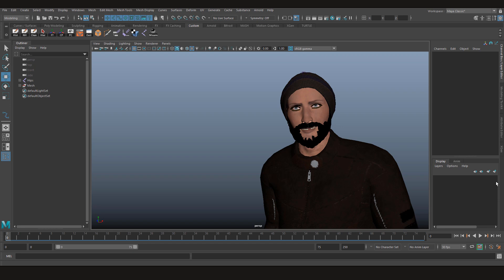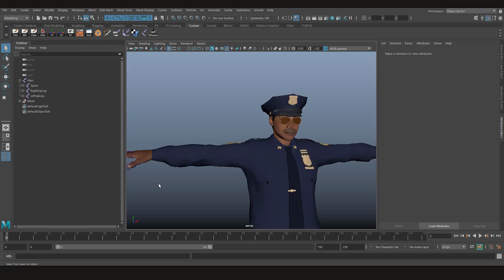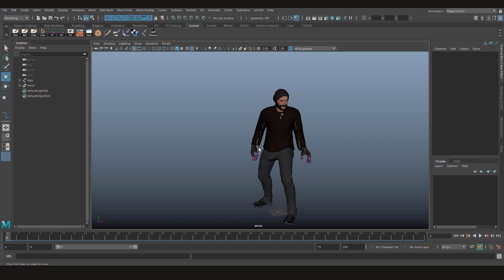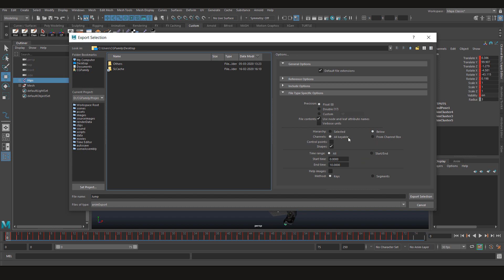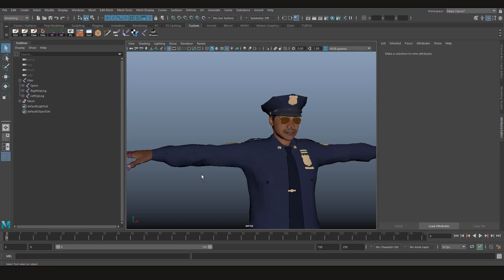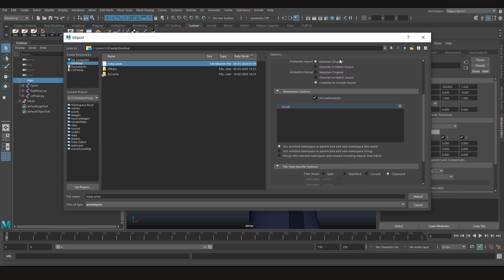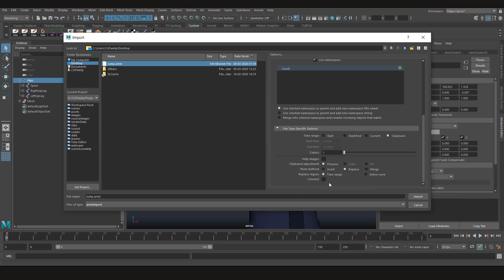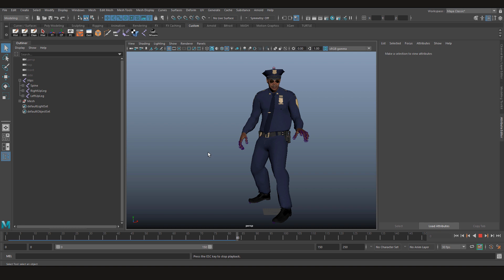Animation Transfer in Maya [2] (Anim Export) - CGFamily